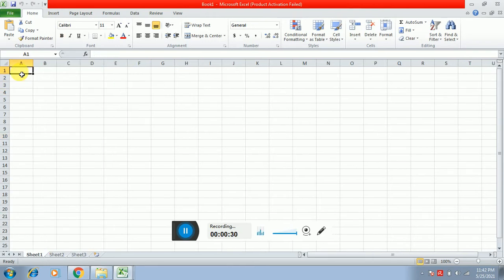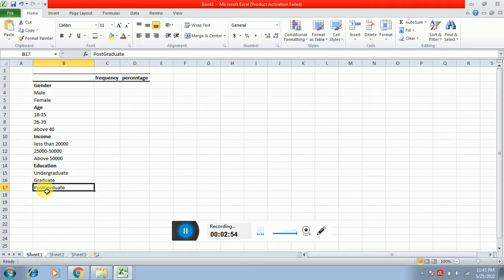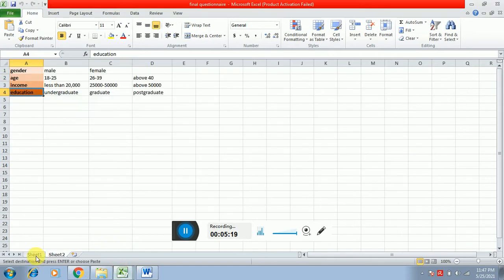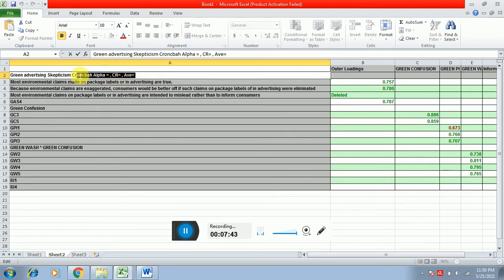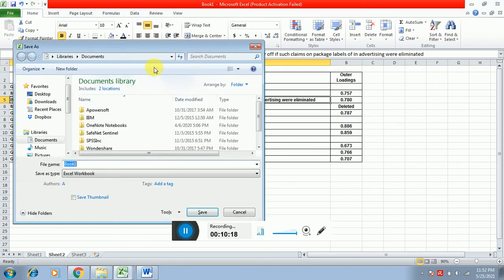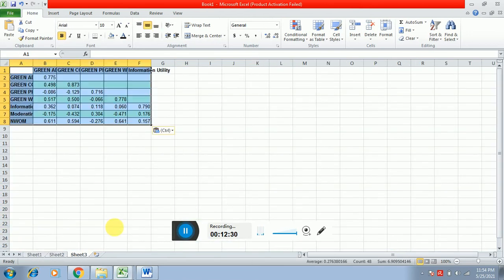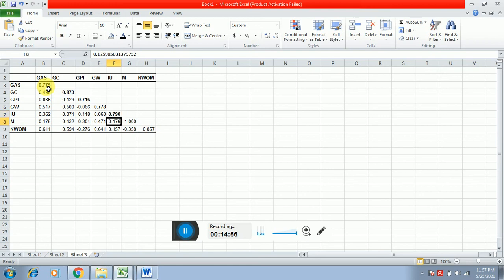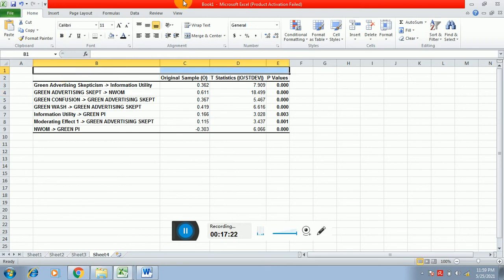Tables formatting for Research Paper and Thesis in Excel